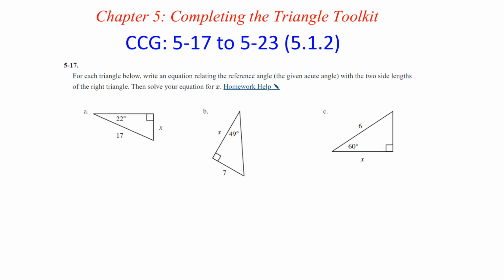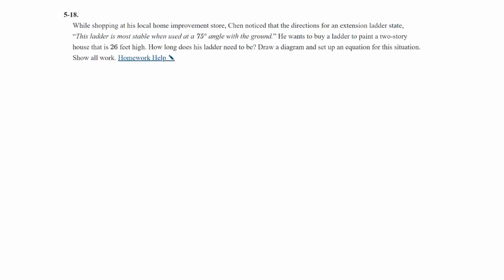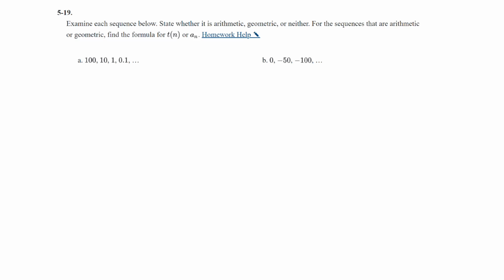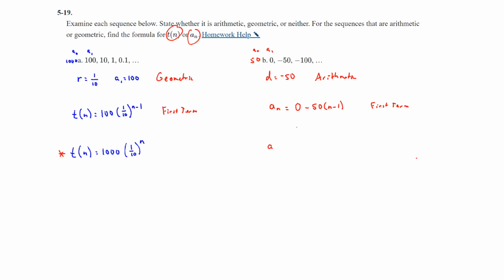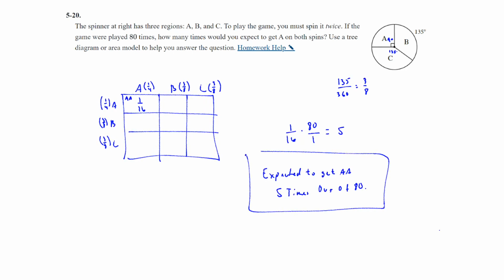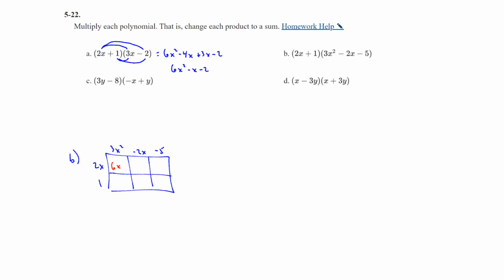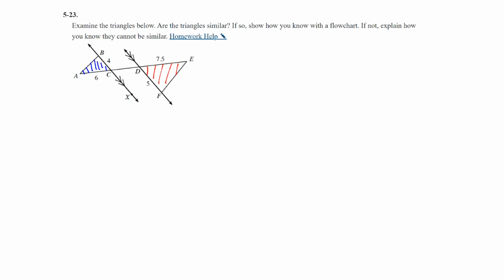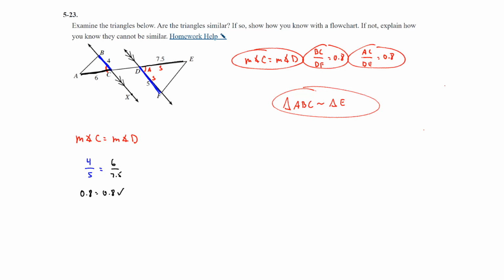CCG 5-17 to 5-23 (5.1.2)